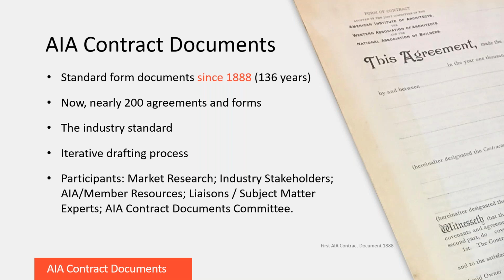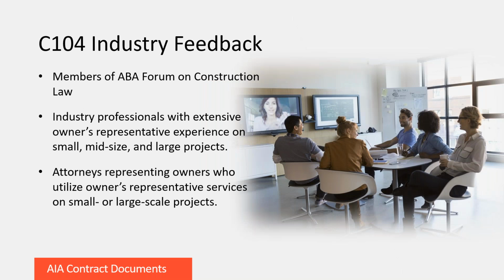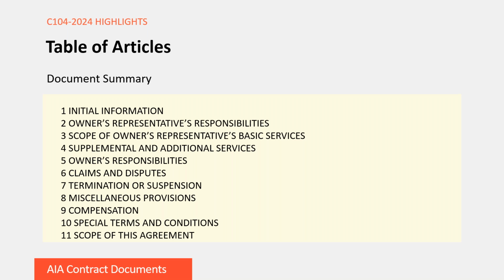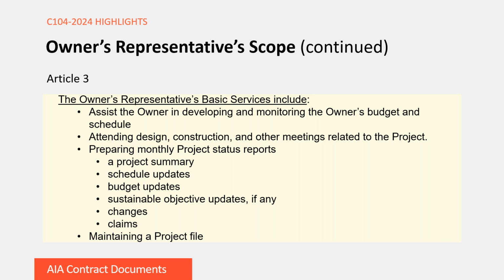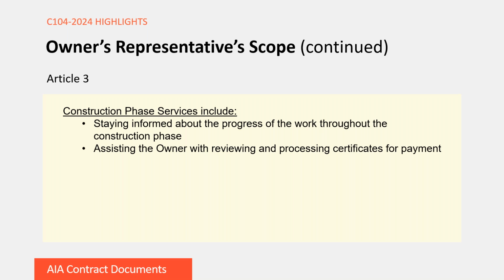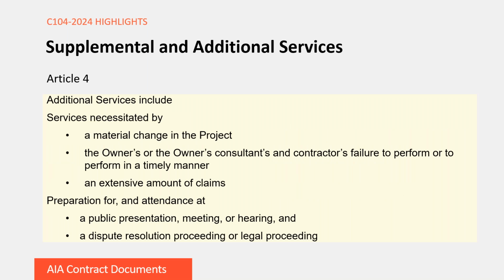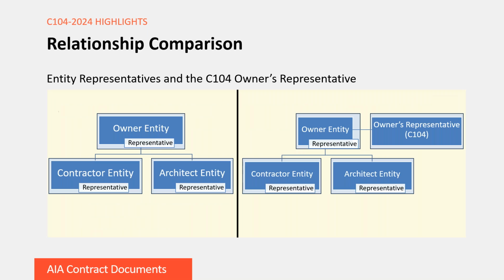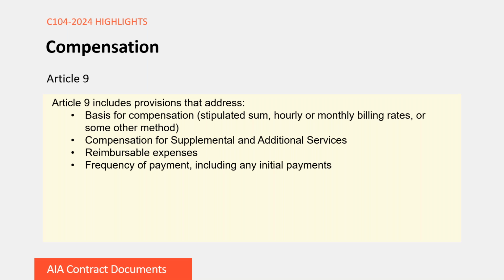Owner and Owner’s Representative: Understanding the Standard Form Agreement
Discover the game-changer for owners and their representatives in our latest video! We're breaking down the AIA Contract Documents’ C104™–2024, a revolutionary agreement designed to supercharge your project knowledge, crush challenges, and offer rock-solid oversight.

Find out how this document maximizes your investment and keeps communication buzzing. Don’t miss out on learning how this essential tool can take your project management to the next level. Watch now!